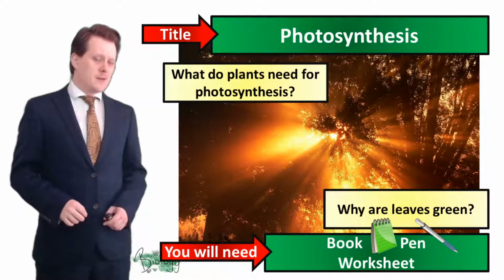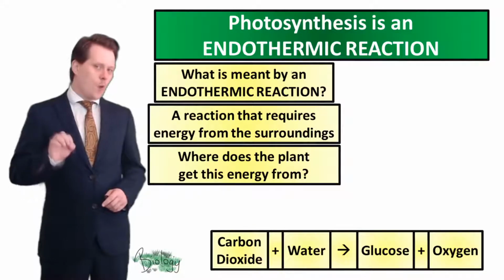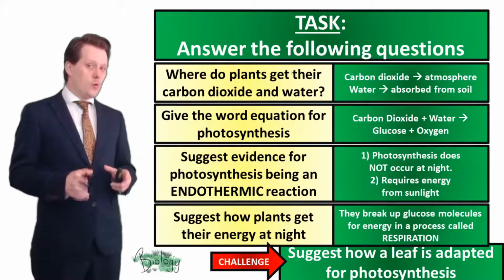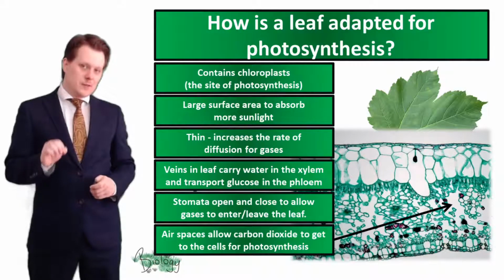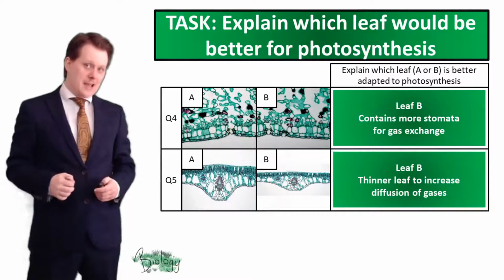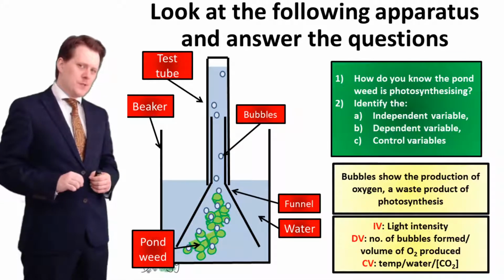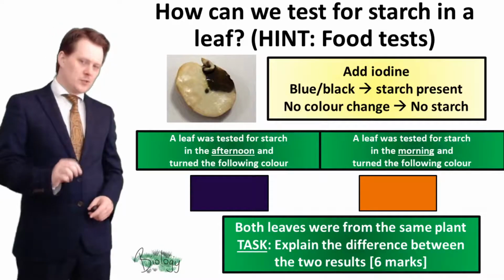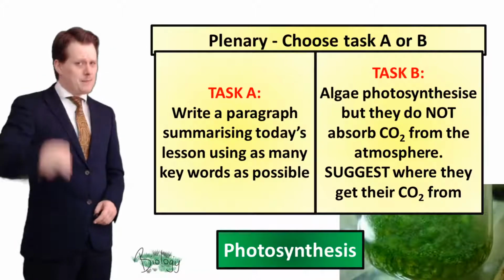Photosynthesis and Leaf Adaptations - Biology - KS3 - Key Stage 3 - Mr Deeping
Lesson covering photosynthesis, leaf adaptations, and an introduction to some simple investigations - Lesson 1 of 3
Worksheet downloads:
Worksheet 1:

Lesson covers:
Adaptations of the leaf which allow it to carry out photosynthesis
Introduction to 2 investigations:
Detecting starch contained in a plant using iodine
Measuring rate of photosynthesis

Can be used in conjunction with:
Exploring Science
Activate
AQA Activate